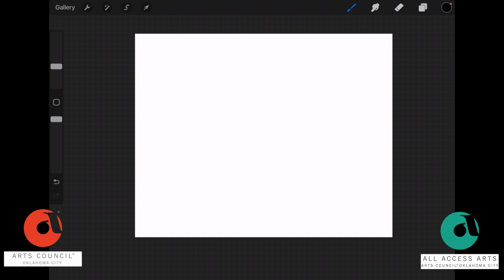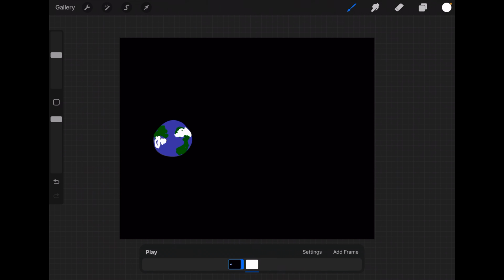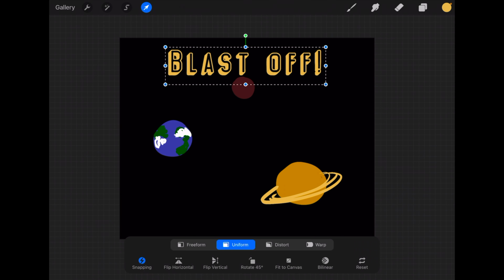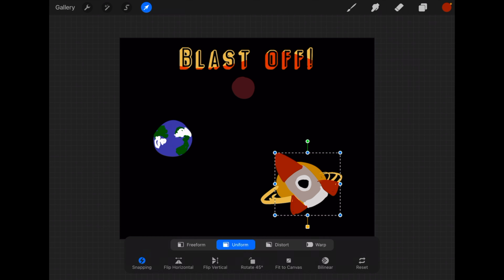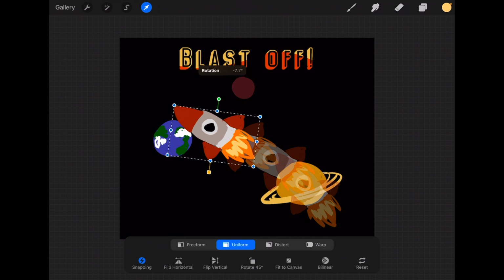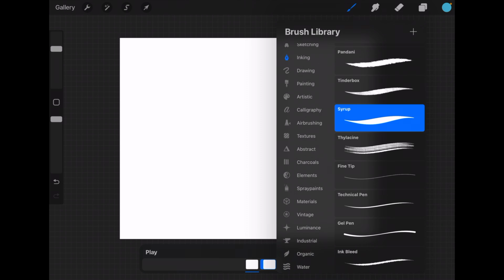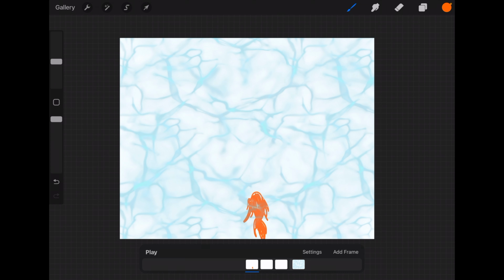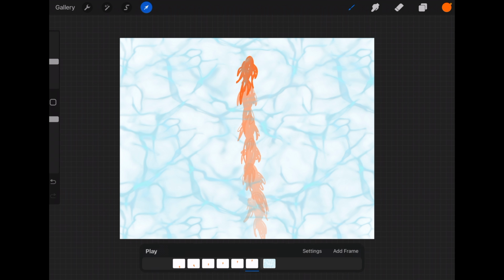Procreate Lesson 5: Animation part 2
Welcome to Procreate Basics, a video series where Jasmine Jones shares some beginner friendly tips and tricks for Procreate with you.

In this video, we’re continuing talking about Procreate’s animation. Specifically, how to work with backgrounds and foregrounds in the program.